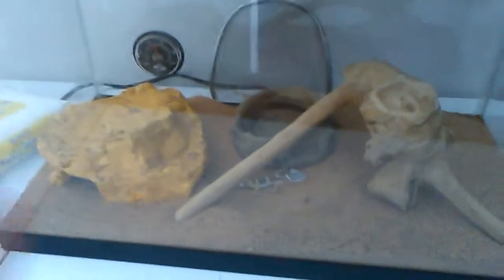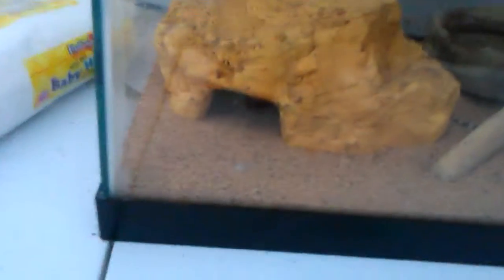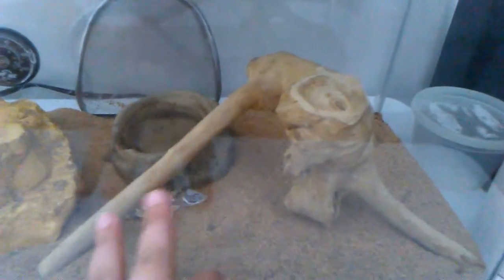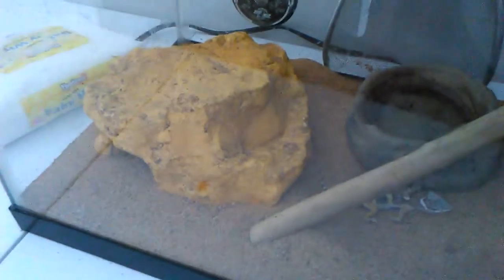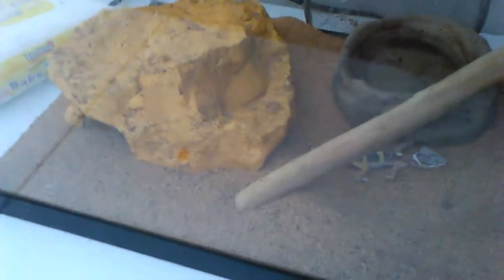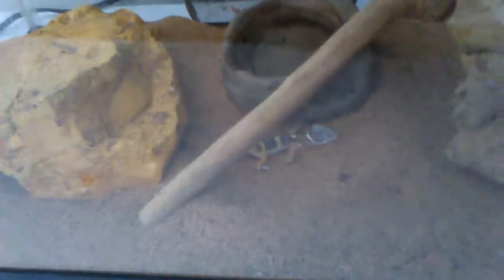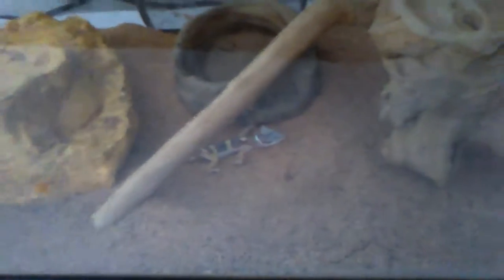Let's meet Salsa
Hi, this is Salsa my pet leopard gecko and today I'll tell you the basic rules to having one as a pet.